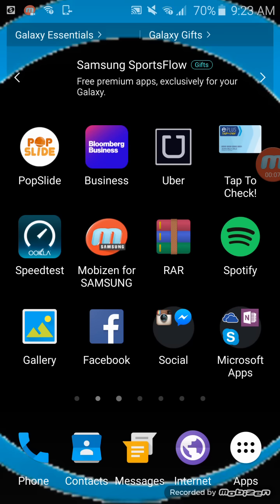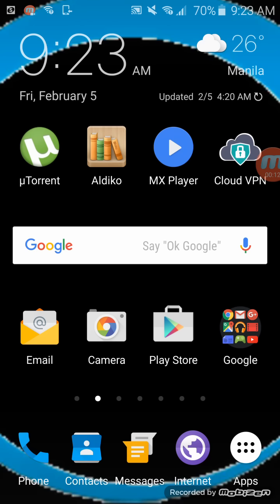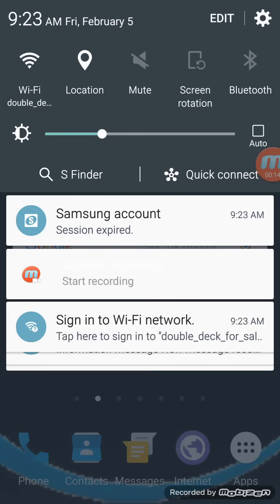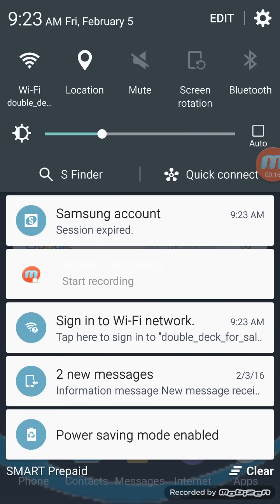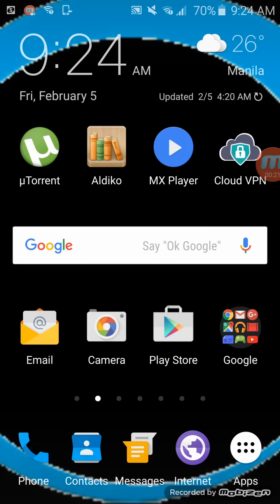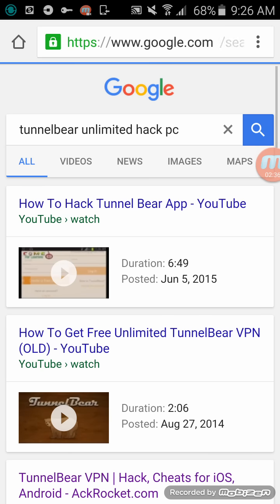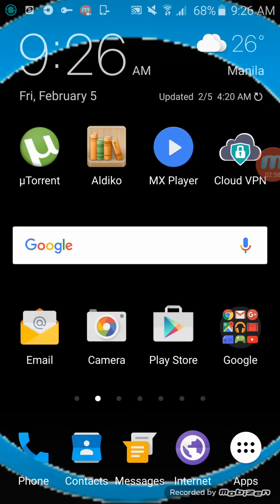Free internet 2016 using cloud VPN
Hi guys..
By the way I'm using a pocket wifi with talk n text sim card just load 2php install the cloud vpn no need to configure anything just connect your phone in your wifi and run the vpn and kaboom..

U GOT A FREE INTERNET...